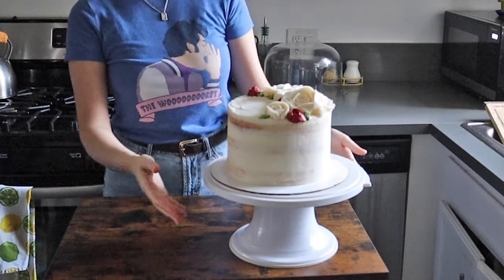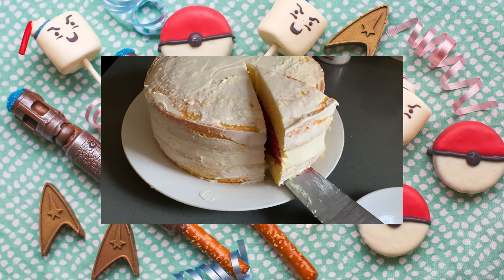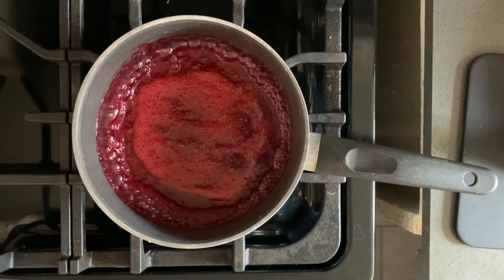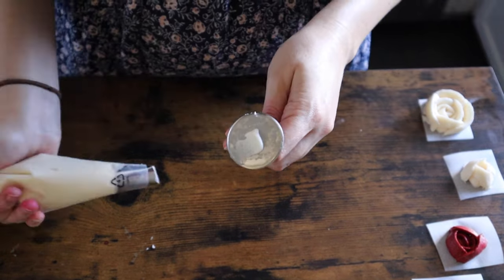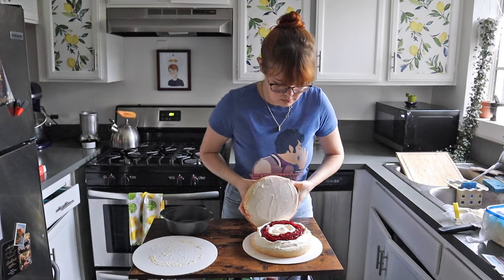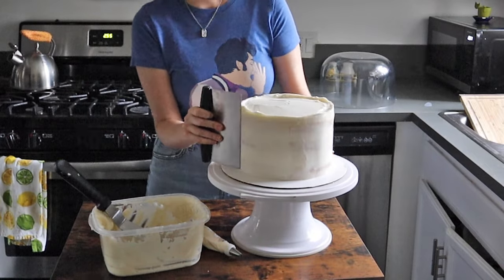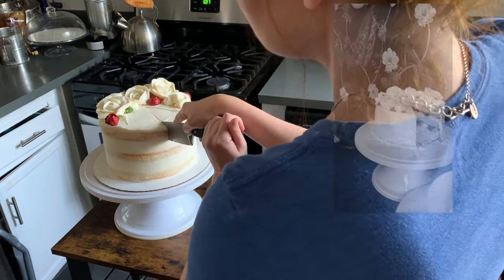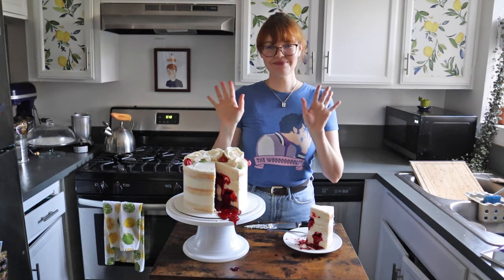How to Make a "Bleeding" Cake